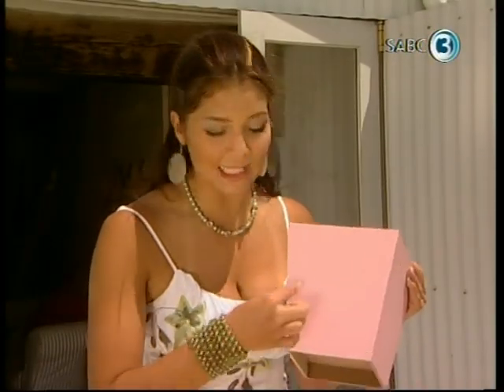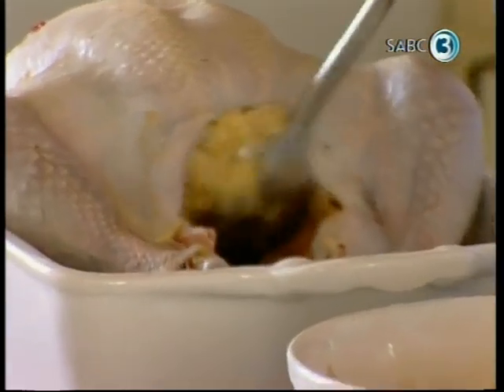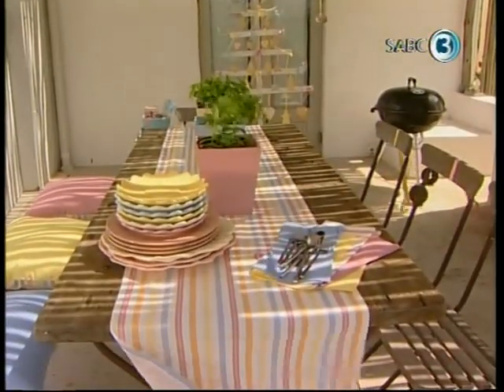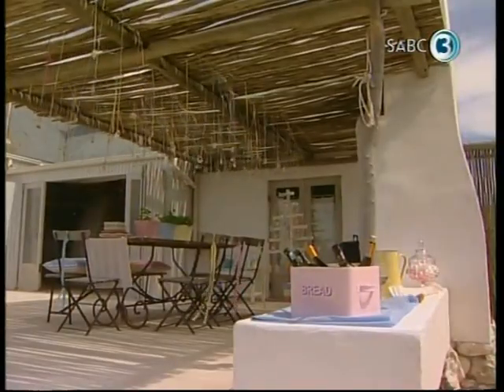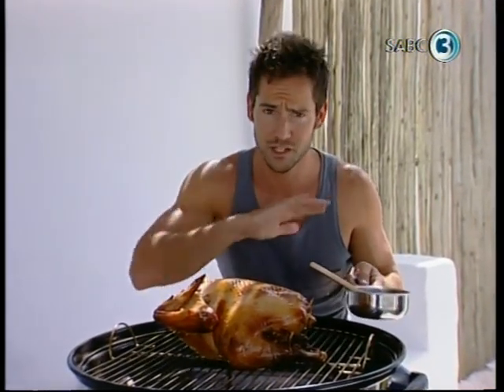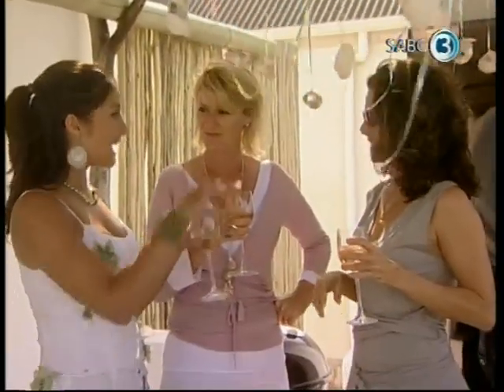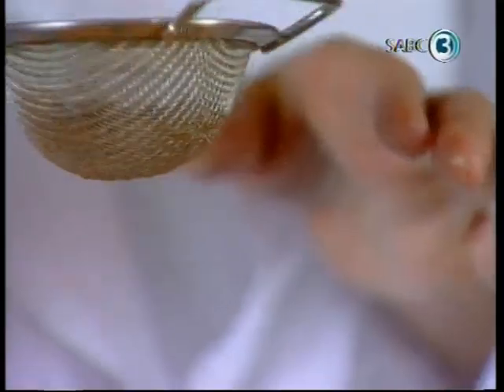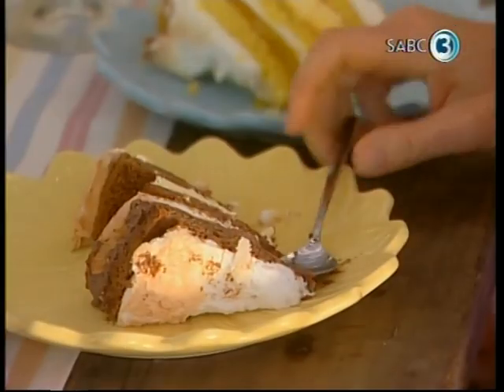Perfect Hideaways Press Feature, Top Billing, Churchhaven